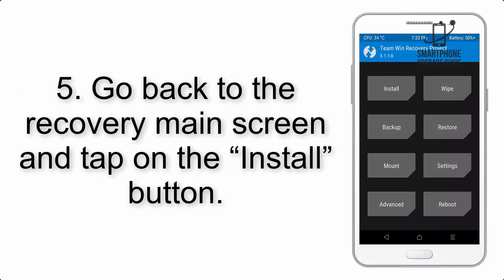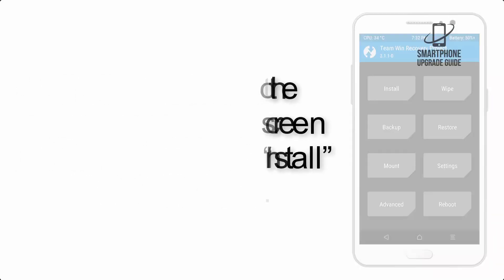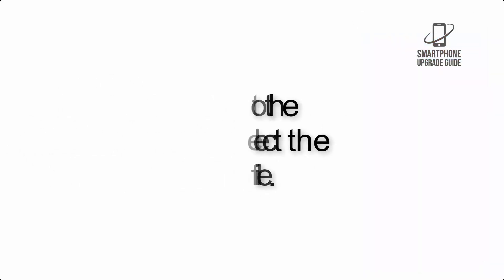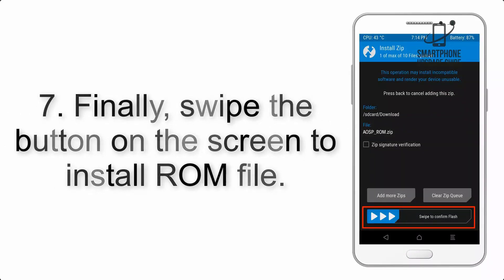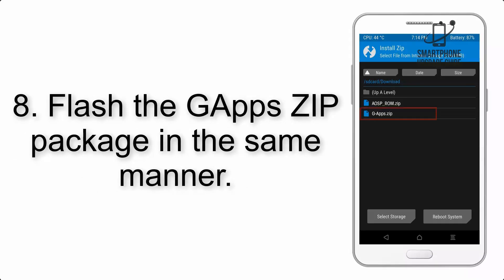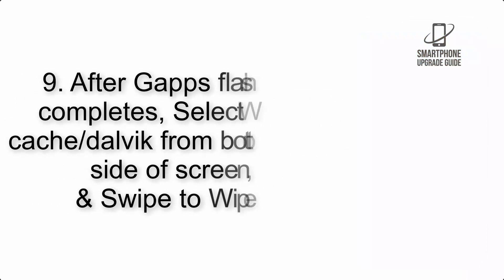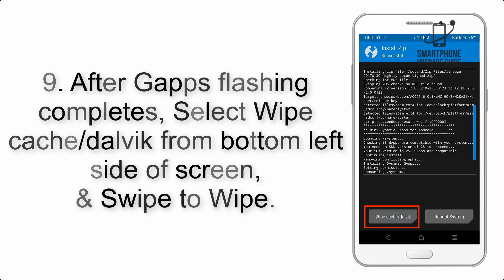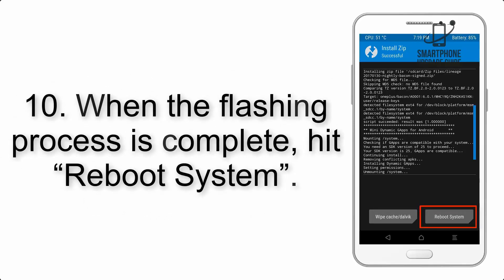Install Android 13 on Honor 9 (AOSP Rom) - How to Guide!